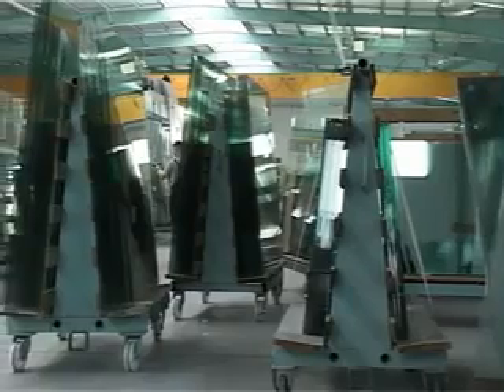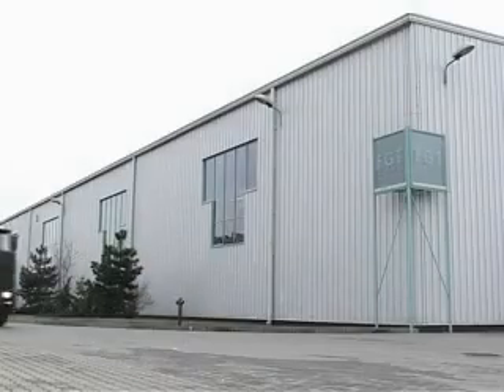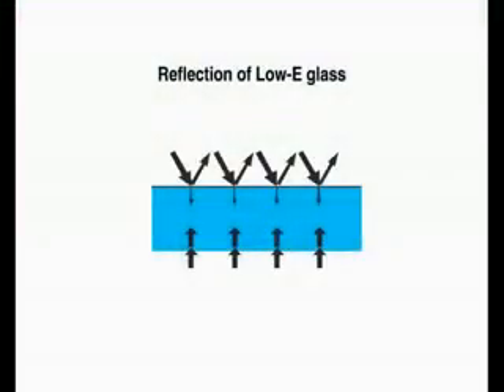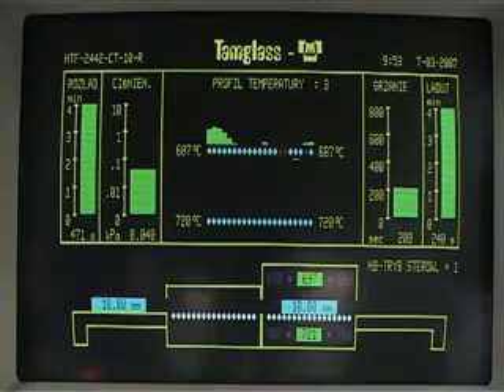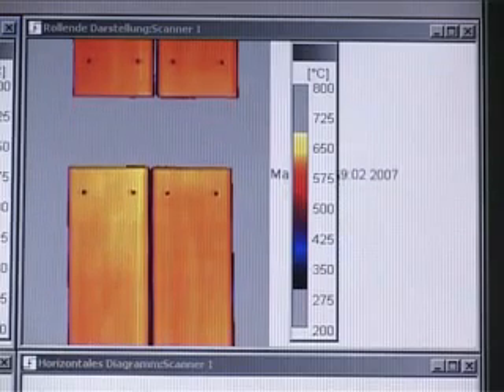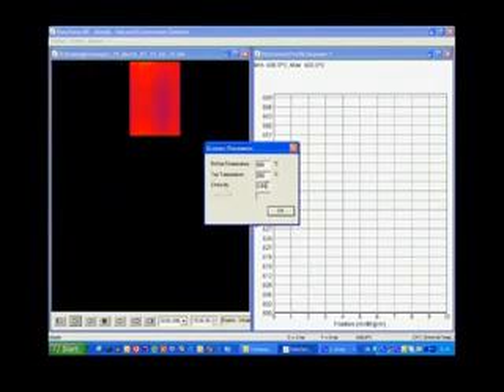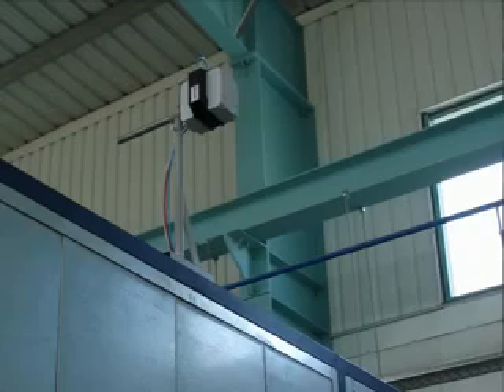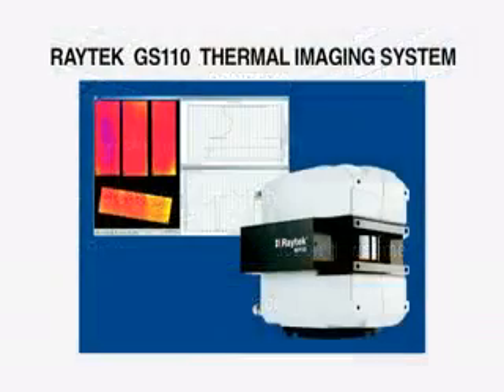Raytek IR Thermal Imaging System in low-e glass manufacturing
Raytek GS110 glass process imaging system in quality control of production of coated, low-e flat glass and architectural glass manufacturing.
With noncontact ir sensors you can analyze zone temperature distributions, identify defective heating elements, automatically adjust emissivity for changing glass loads, identify defective heating elements and manage heat balance in the glass furnace.